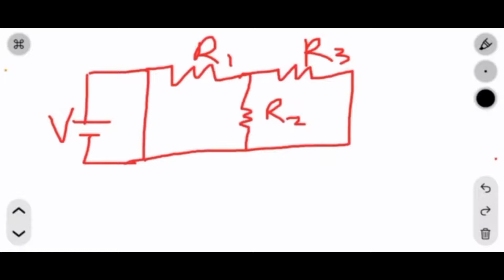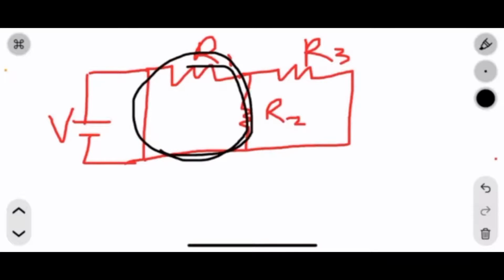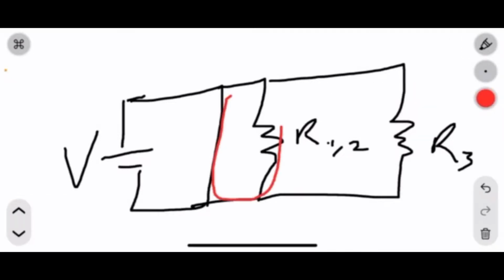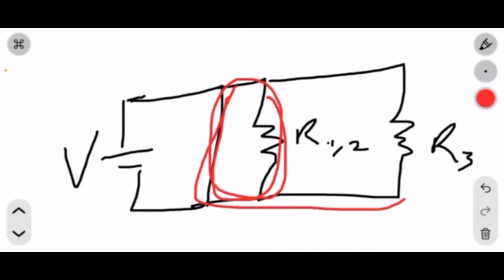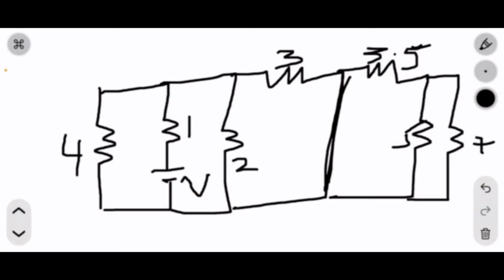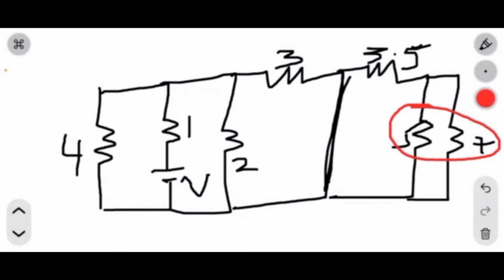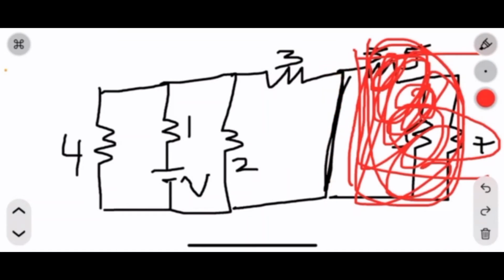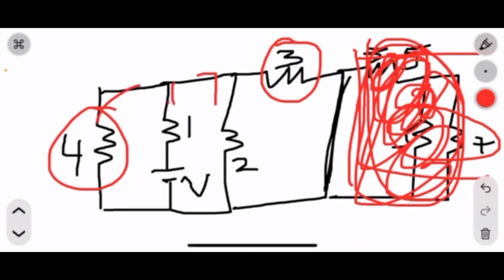Short Circuits and Their Identification In Electric Circuits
A quick lecture on all that short-circuit entails, from the explanation of the whole idea to the identification of short-circuits. This video is prepared with your success in mind. A James Owusu-Appiah Production.